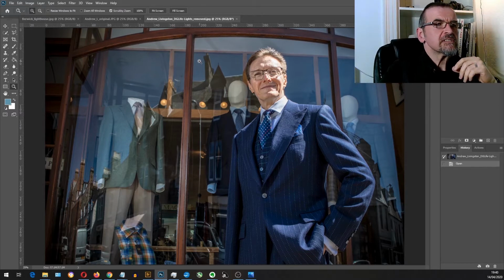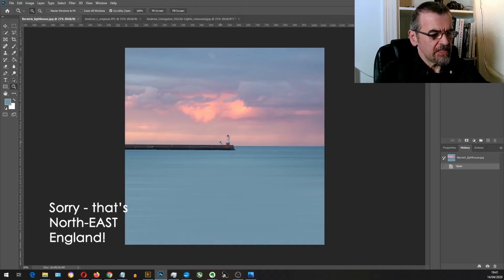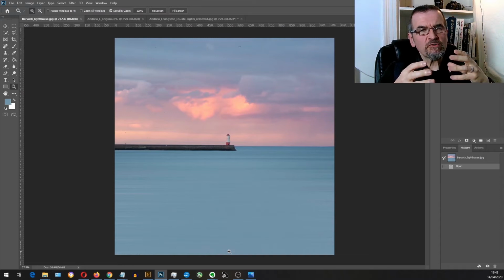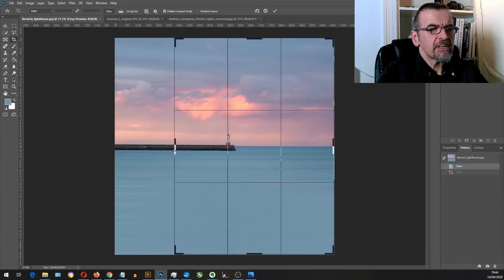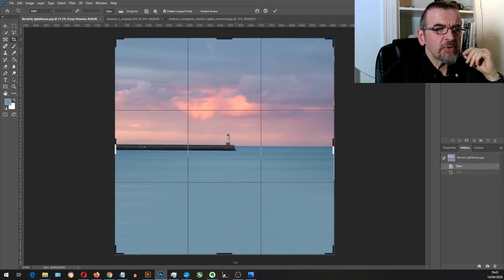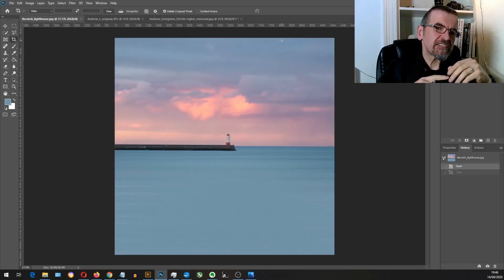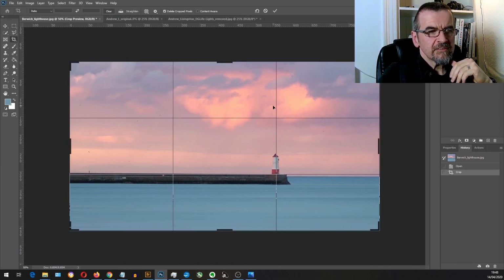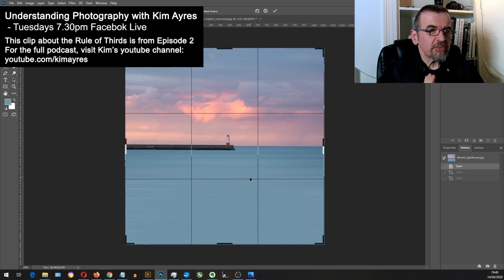The Rule of Thirds - Understanding Photography with Kim Ayres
Ever heard of "The Rule of Thirds" in photography or composition? Here's a clear explanation of what it's all about.
Taken from Episode 2 of "Understanding Photography with Kim Ayres" - a weekly podcast, every Tuesday at 7.30pm (UK time) on YouTube.

If you would like to support these podcasts , buymeacoffee is the easiest place to do it!